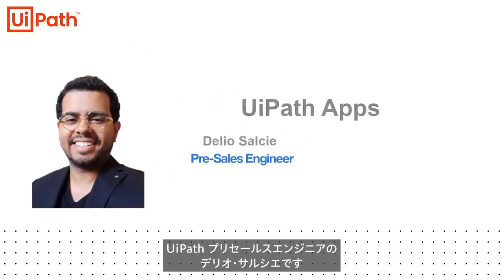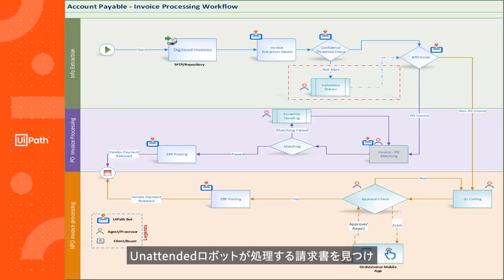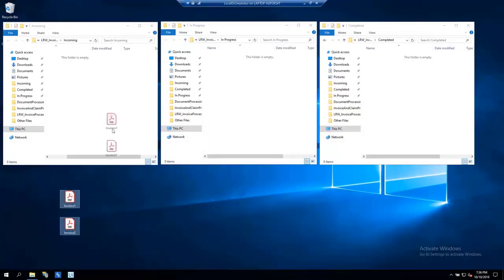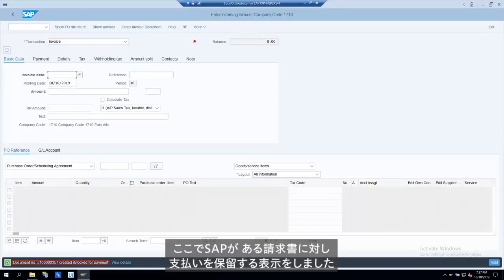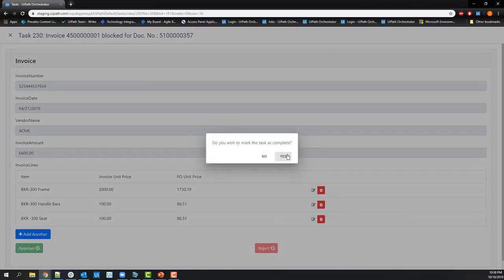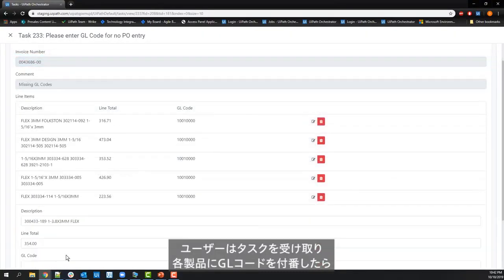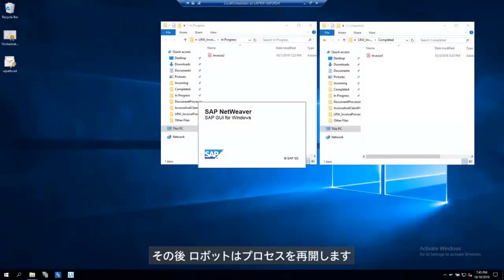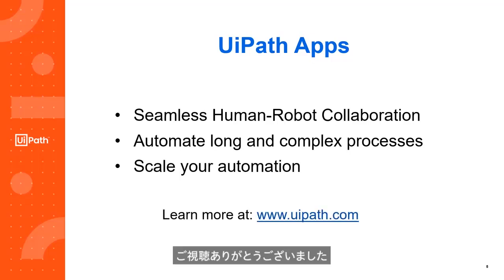UiPath Appsによる請求書処理のデモ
UiPath Appsによって、人の判断をRPAの業務に加えることができます。
請求書処理に用いた例をご覧ください。